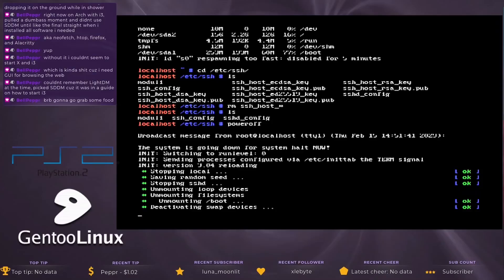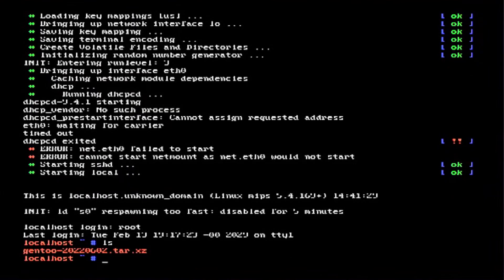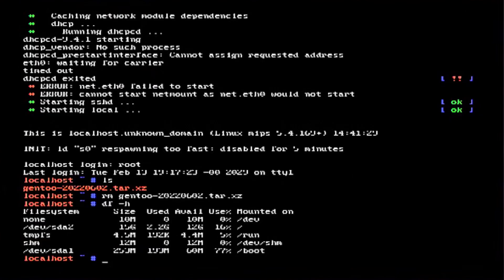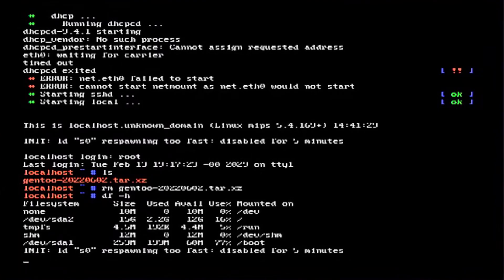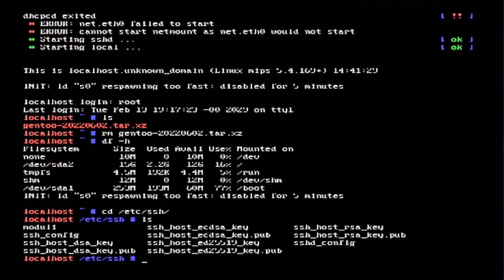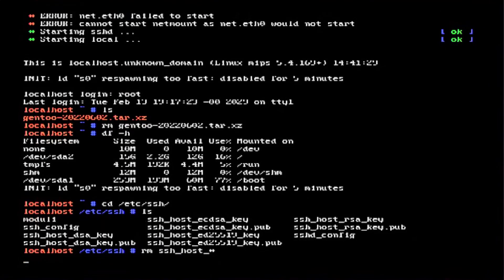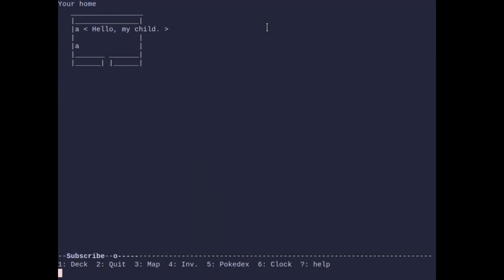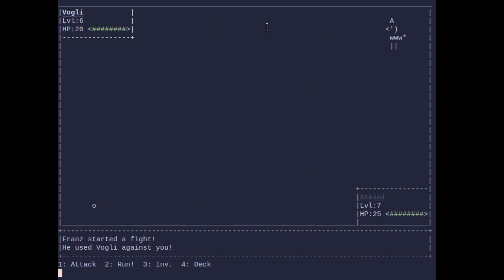Gentoo on the Sony PlayStation 2